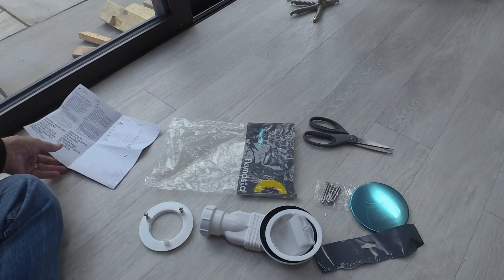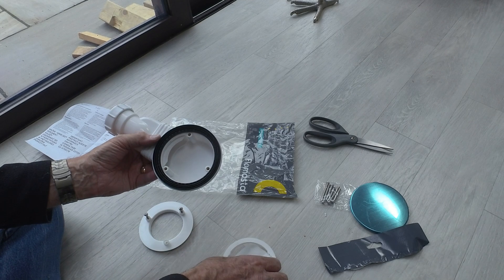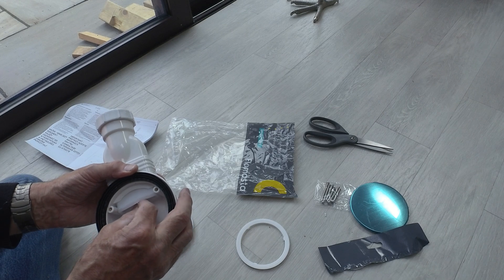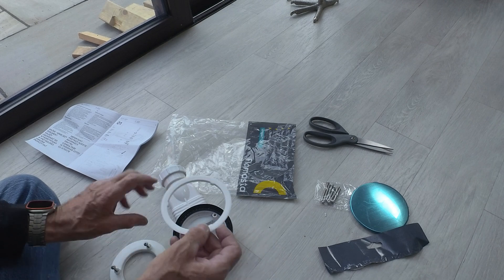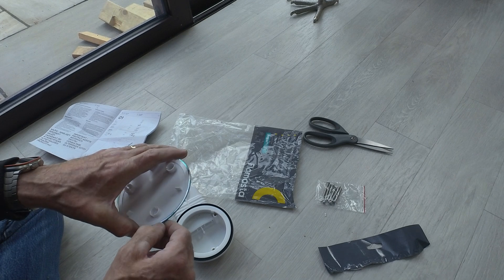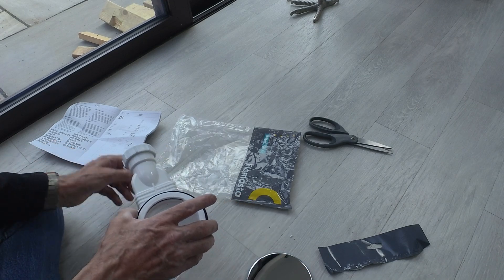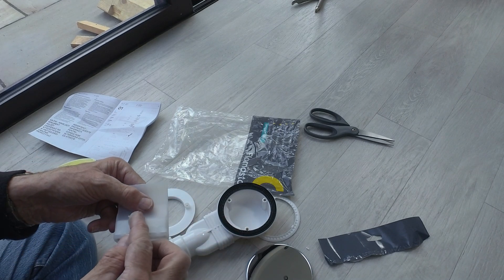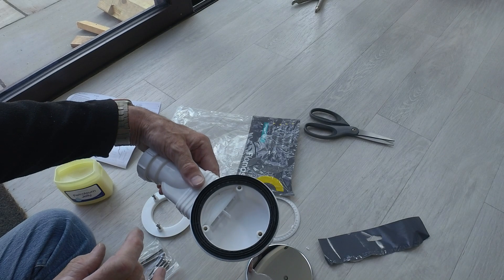Inside a 'Waterless' Shower Trap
Decided to use one of these when fitting a new shower recently. Before buying I tried looking it up on YouTube but found nothing useful. So, here's a quick look at what's inside for anyone else interested.

This one's a Flowmasta WTSWT1269 90mm Shallow Shower Waste Trap

Thanks to 'Lyndalewinder' for their comment - I should have used plumbers silicone lubricant (not petroleum jelly)